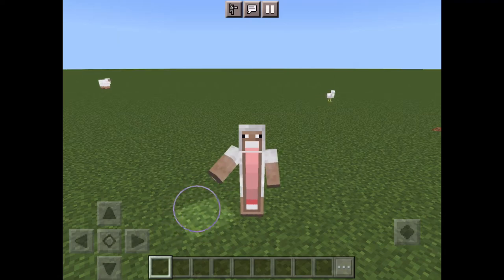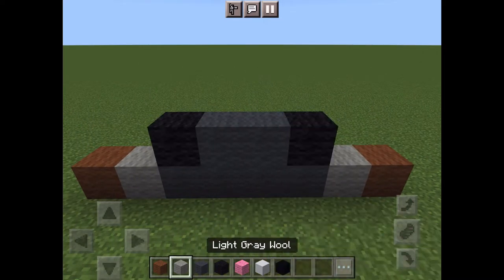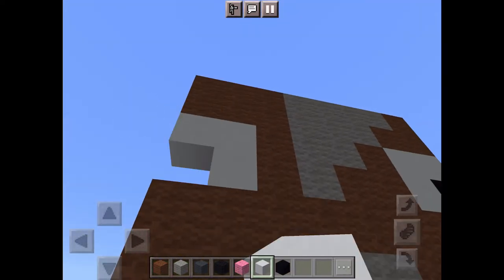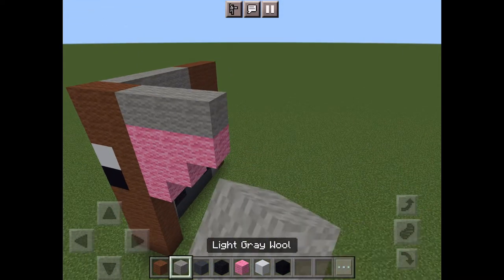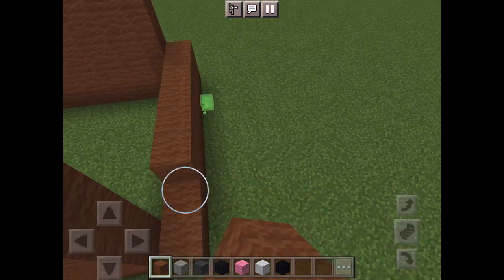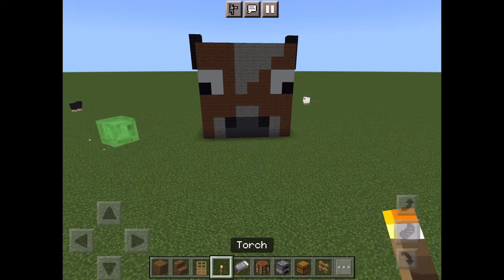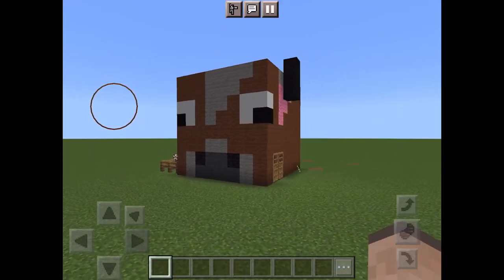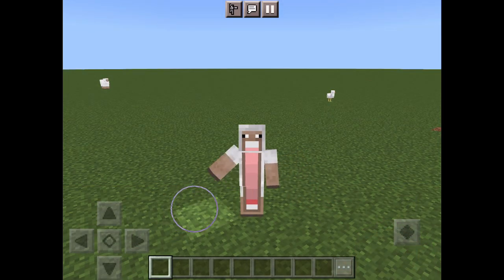Cow House Tutorial Minecraft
In this video you will learn how to make your own cow house in Minecraft!